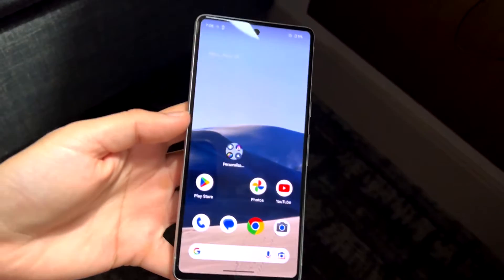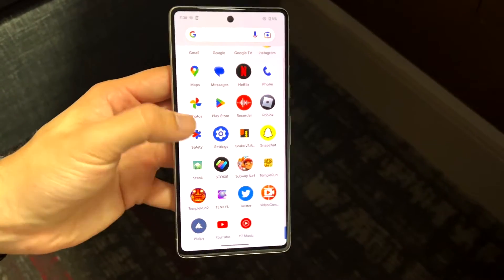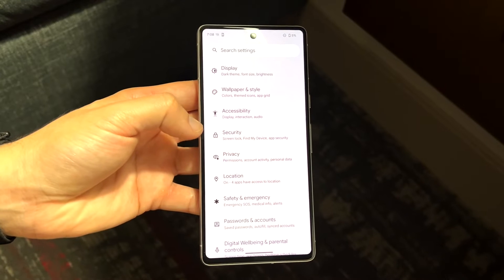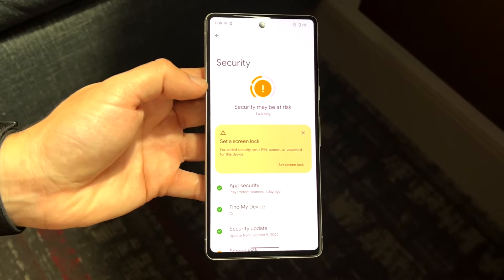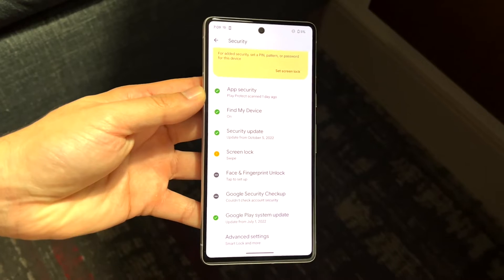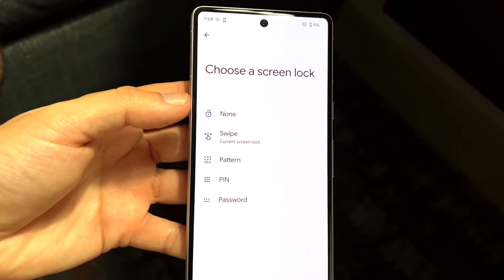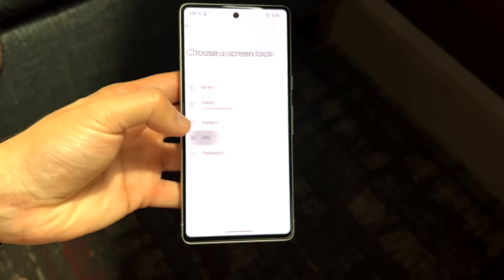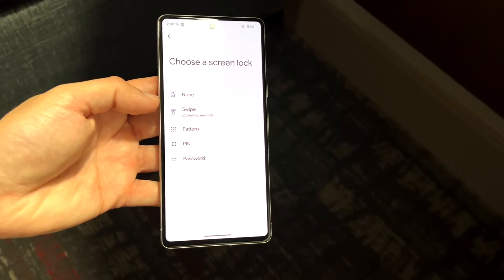How To Change Passcode On Android!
Here is exactly How To Change Passcode On Android!